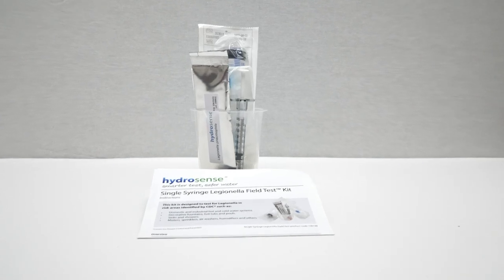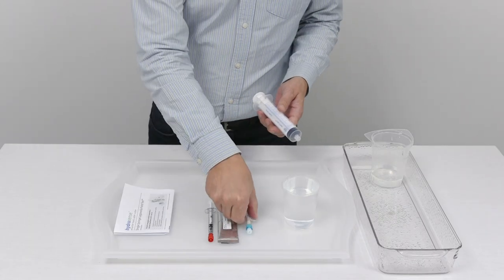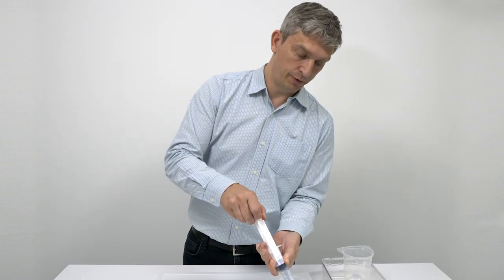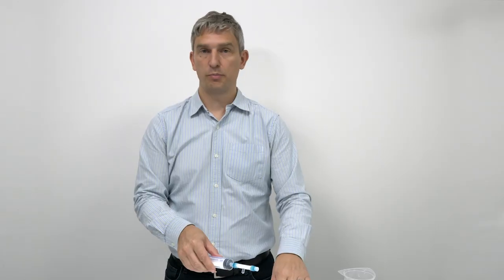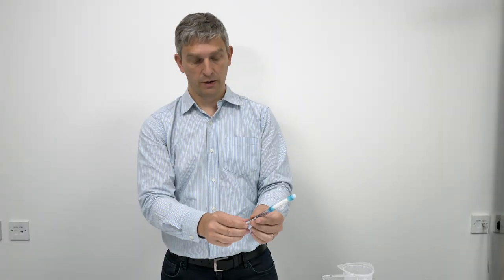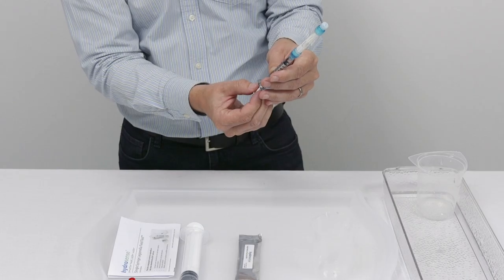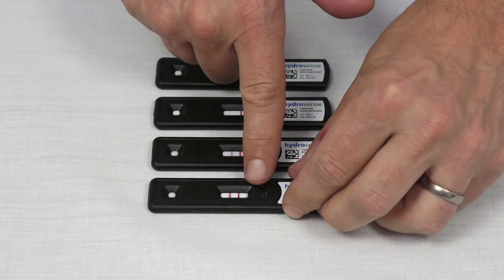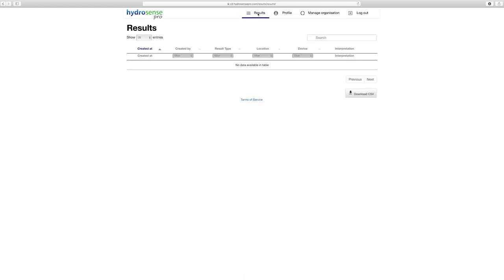Hydrosense Legionella Ultra Water Test Demonstration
Learn how to use the Hydrosense Legionella Single Syringe Test Kit with Technical Director, Richard Campbell.

The Single Syringe Test Kit is very flexible and highly sensitive. It detects Legionella at concentrations as low as 100 CFU/L. The Kit is very easy to use and allows water testing from any source, such as domestic and industrial hot and cold water systems, cooling towers, decorative fountains, hot tubs and pools, sinks and showers, misters, sprinklers, air washers, humidifiers and others.

Because of its high sensitivity, it is recommended for higher risk industries and applications such as healthcare, hospitality, cooling towers, spa pools and others.